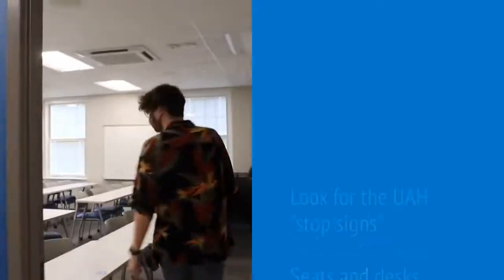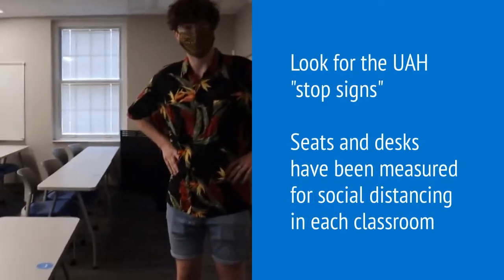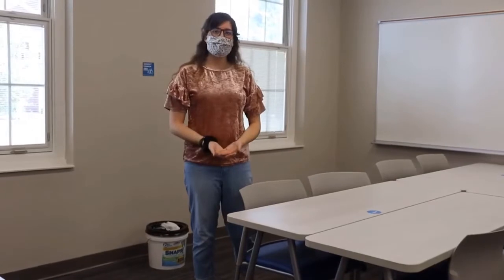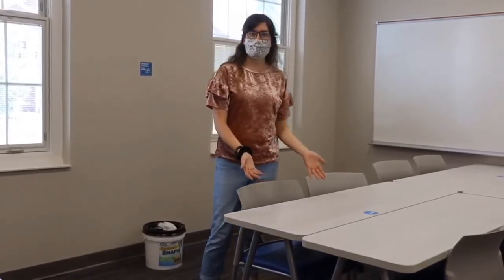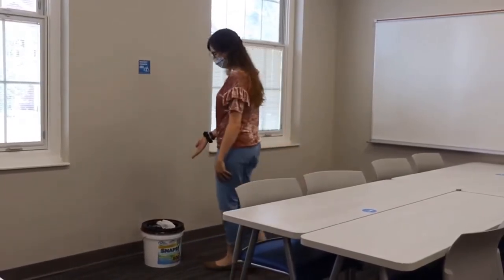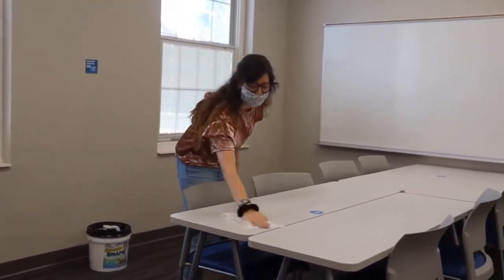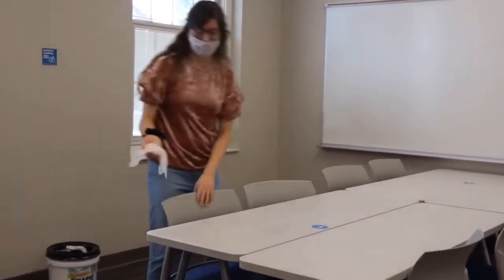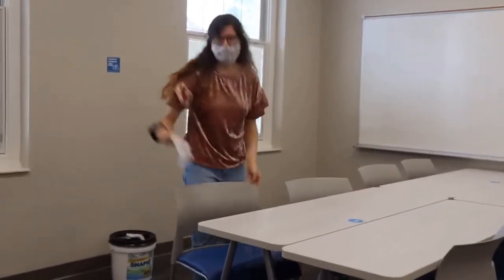Safe in Classrooms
Let's be safe in our classrooms this fall:
1. Remember your Mask
2. Complete your HealthCheck Daily
3. Sit in assigned areas for social distancing
4. Clean your area before and after class